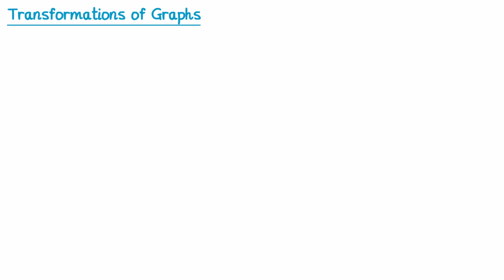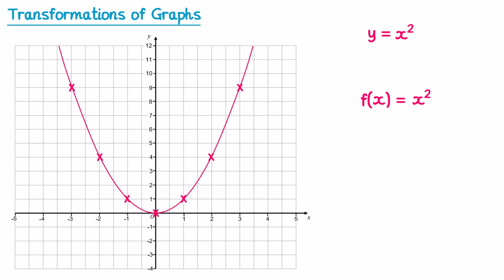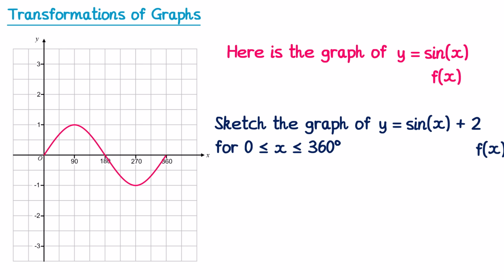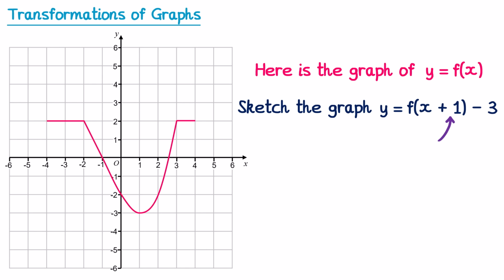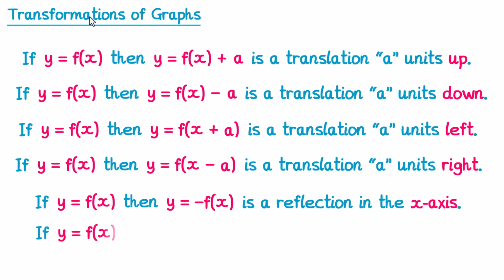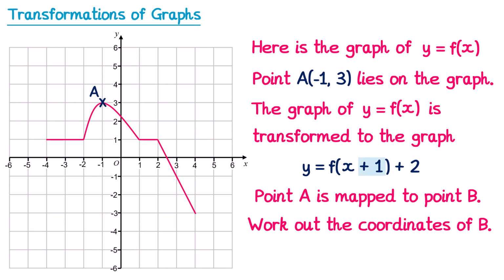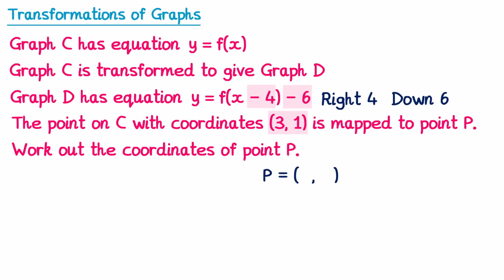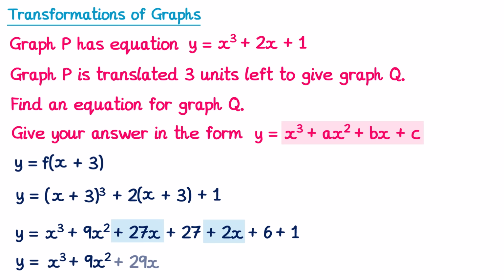Transformations of Graphs - GCSE Higher Maths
***At 11:10 I translated the graph 2 to the left instead of 1 to the left, sorry about that***

A video explaining how to transform graphs at GCSE level. This includes translations and reflections.

0:00 Intro
0:10 Translations in the y direction
3:11 Translations in the x direction
6:45 Exam style question 1
10:07 Exam style question 2
11:10 Reflections in the axis
14:16 Exam style question 3
16:52 Exam style question 4
20:22 Exam style question 5
22:03 Exam style question 6
22:56 Exam style question 7